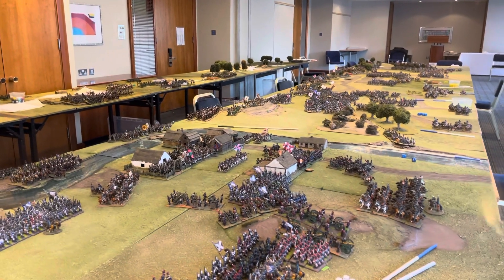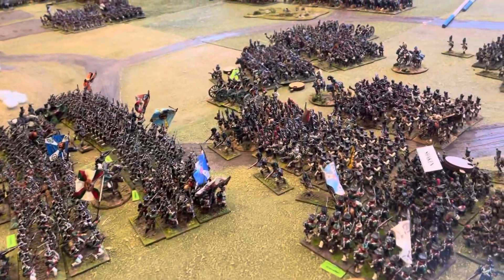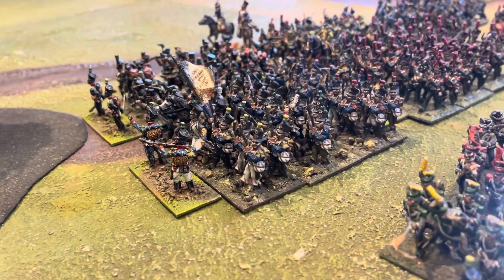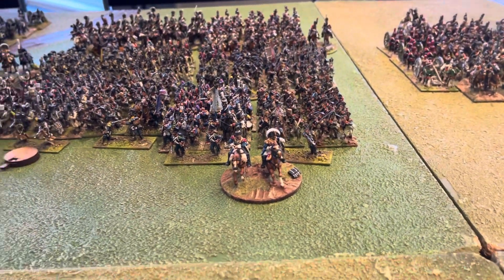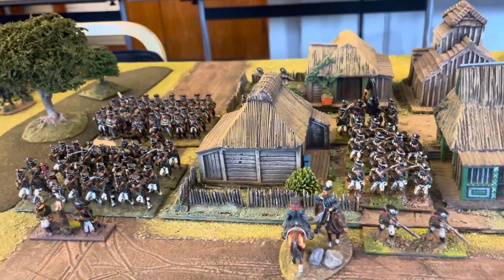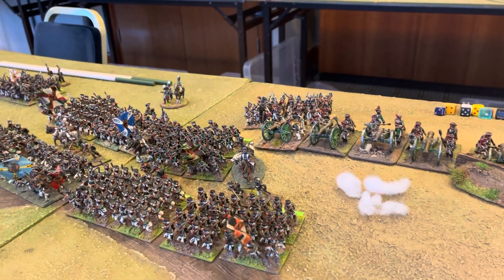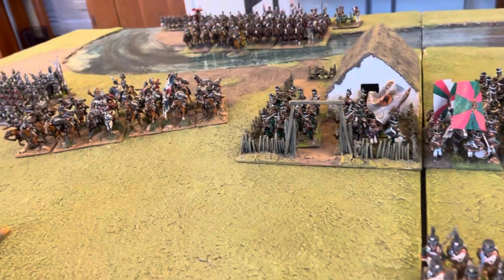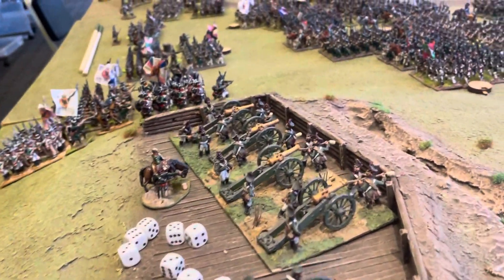Black Powder, Battle of Borodino, Sunday morning.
This is after they had turned it around on Saturday evening. The French players are now the Russians and vice versa.